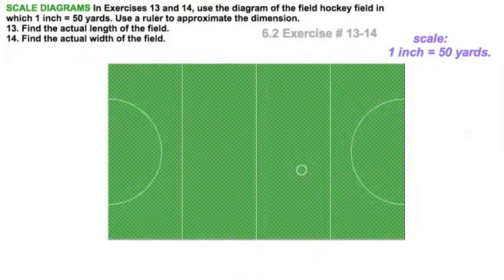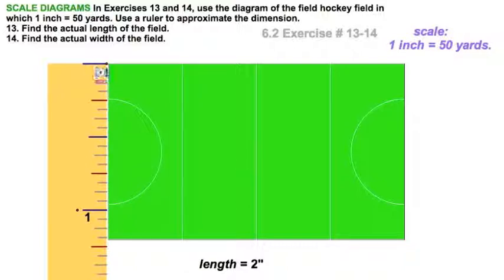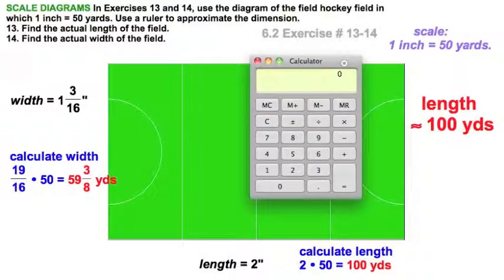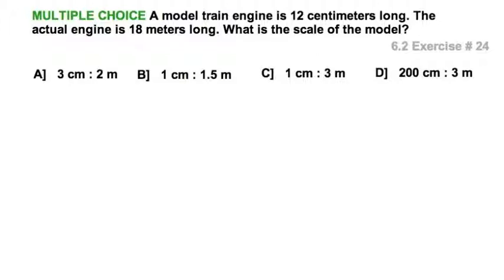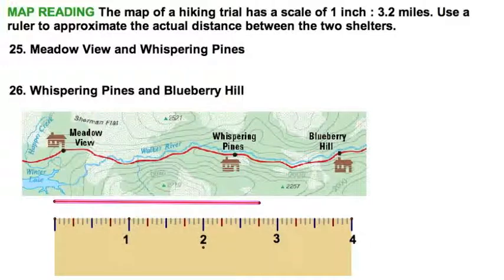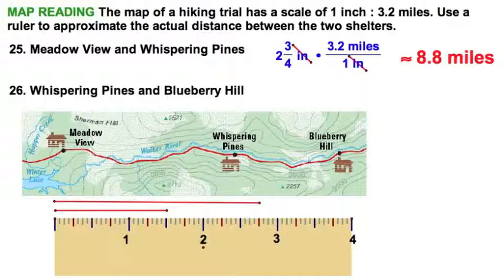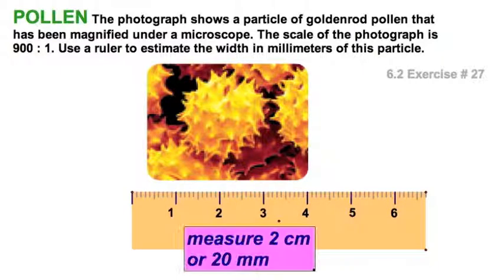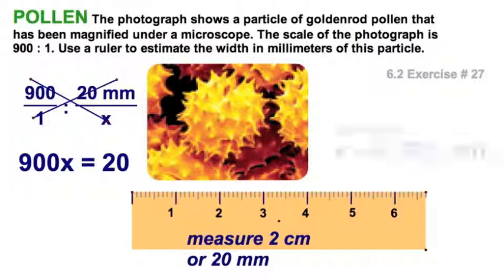6.2 Scale Factor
Determine & use scale factor.
Measure diagram with a ruler and apply scale factor to find full sized dimensions

Exercises 13, 14, 24, 25, 26, 27